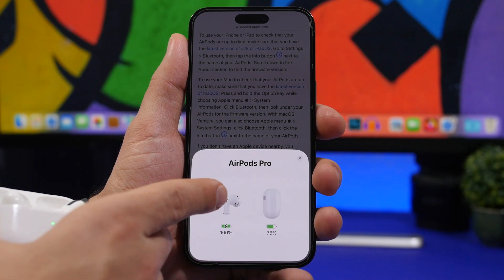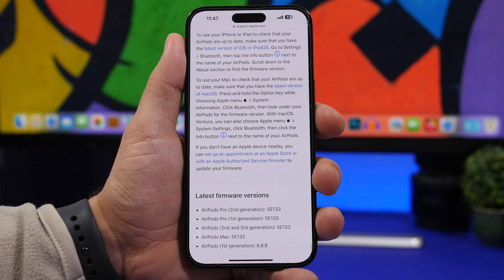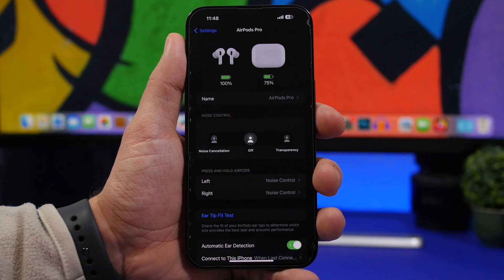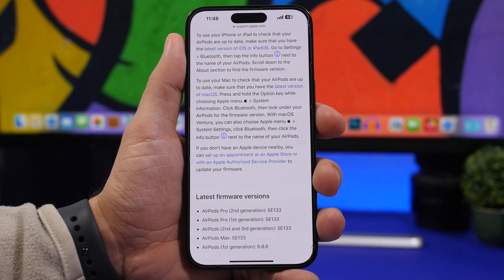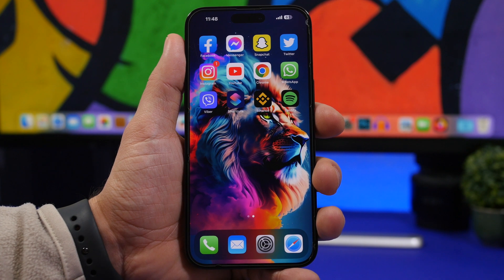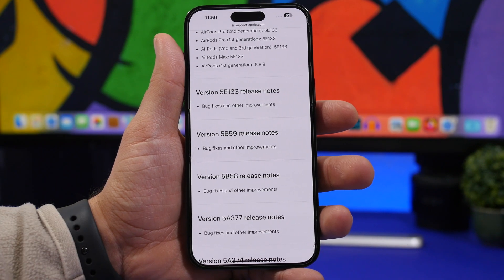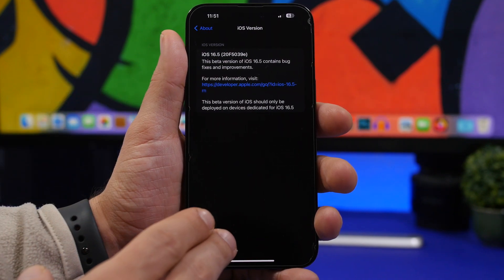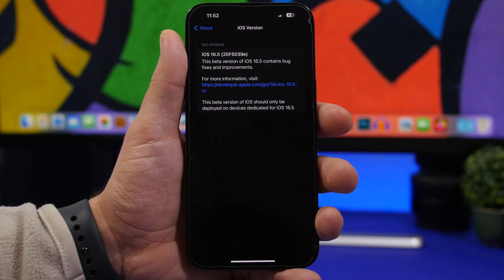AirPods Update 5E133 Released - What's NEW !?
AirPods firmware update 5E133 has been released. This new 5E133 update supports all AirPods models. In this video you can learn what's new on 5E133 and also how to update your AirPods to the new update.

Devices 0:00
Firmware check 0:50
How to update 1:28
What's new 3:08
iOS 16.5 new update 3:37